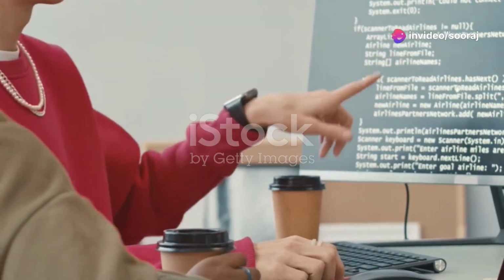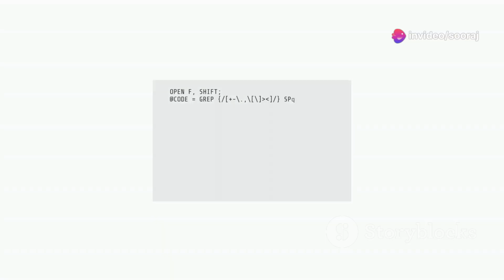Linked List Cycle Detection and Node Removal Explained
In this video, we’ll explore two essential linked list operations: detecting a cycle in a linked list and removing the nth element from the end. These techniques are widely used in data structures and algorithms, making them critical for coding interviews and practical applications.

We’ll cover:

How to use slow and fast pointers to detect cycles in a linked list.
A step-by-step guide to removing the nth node from the end using two-pointer technique.
Whether you're a student or preparing for technical interviews, this clear and concise walkthrough will help you understand and implement these operations confidently!